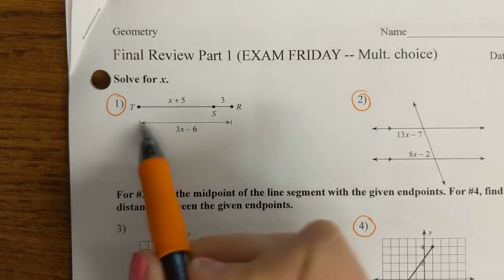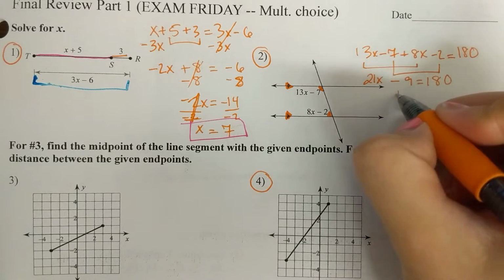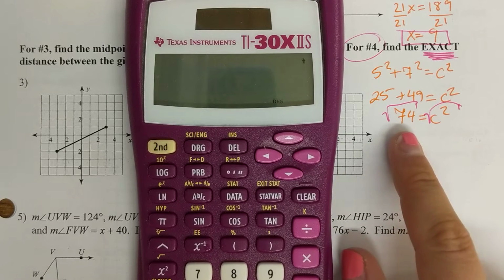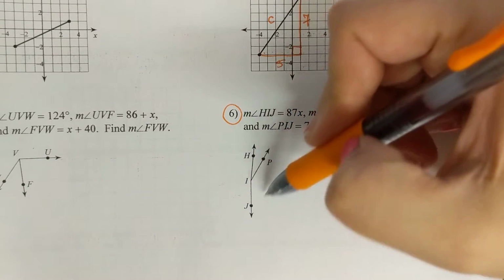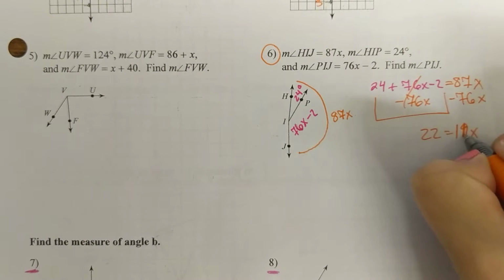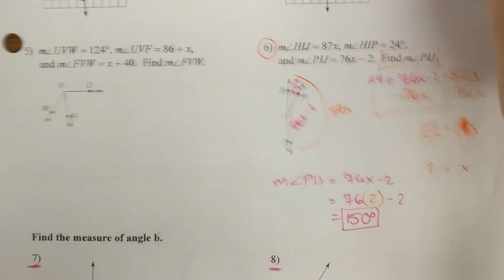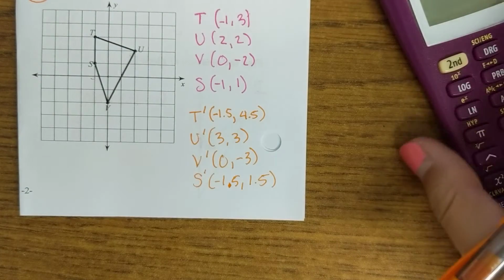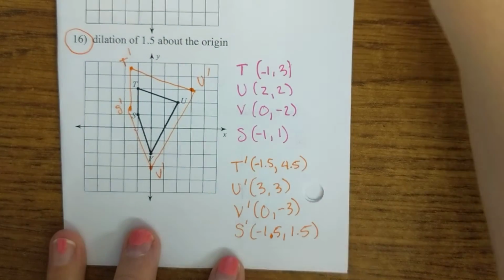Geometry Final Review Part 1 (video 1 of 2)